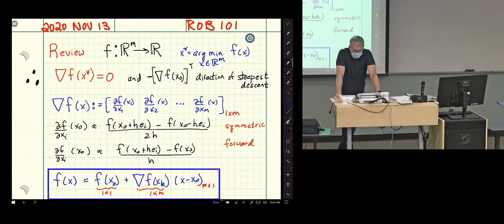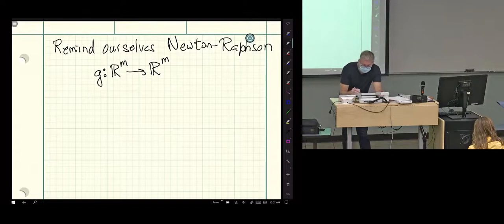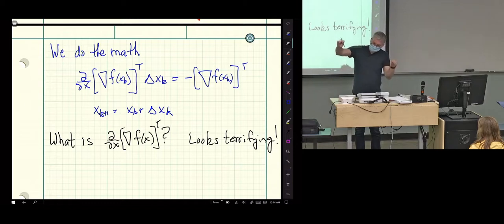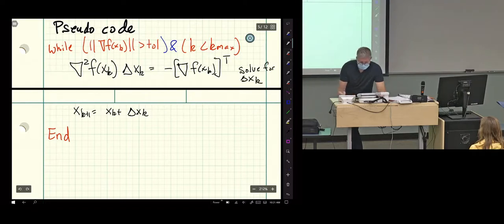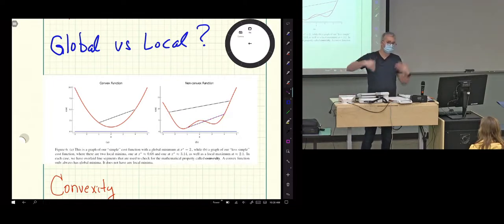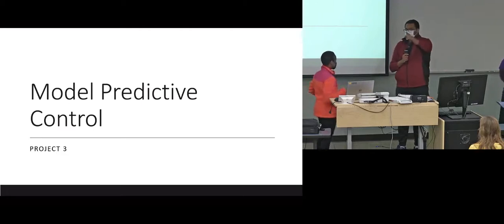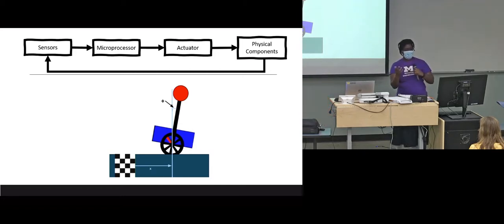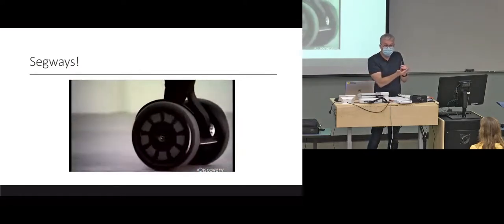ROB 101: Optimization II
This lecture covers:
Optimization as a root finding problem
Hessian and Newton-Raphson applied to the gradient
Two words on convexity
Introduction to Project 3 by Eva, Grant and Wami